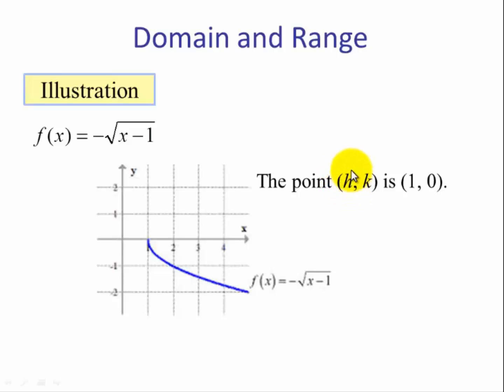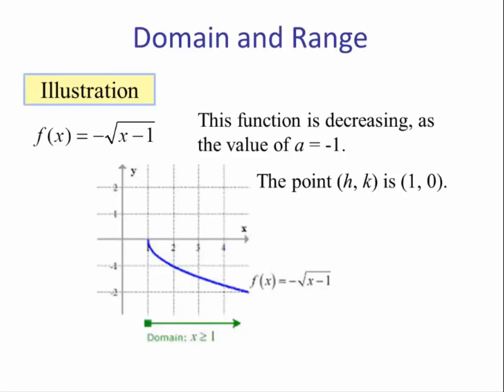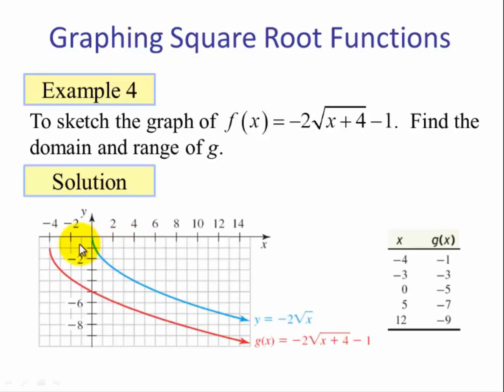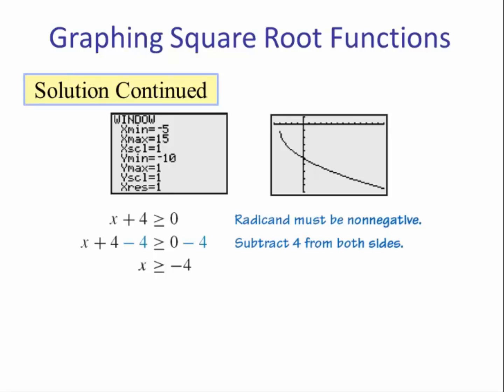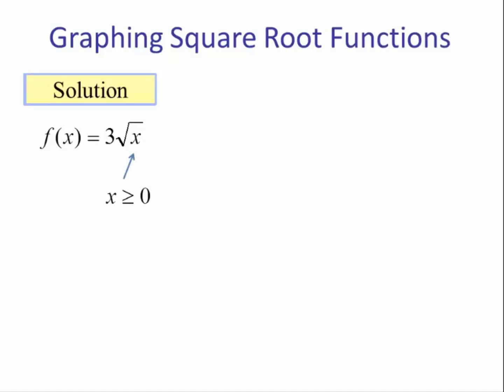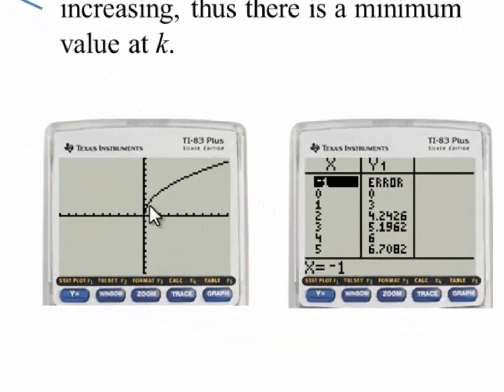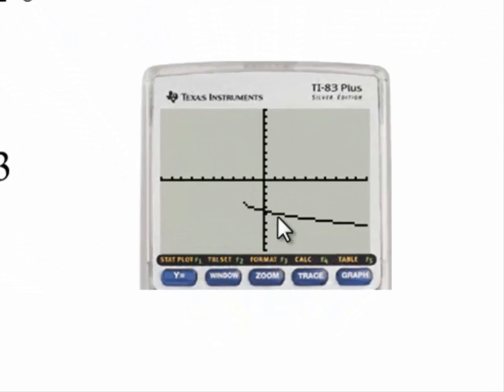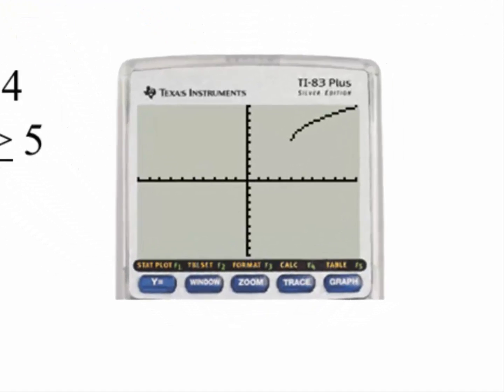Graphs of Radical Functions Part 3